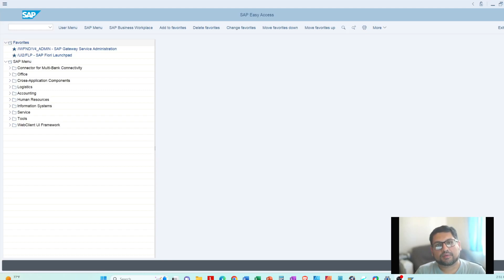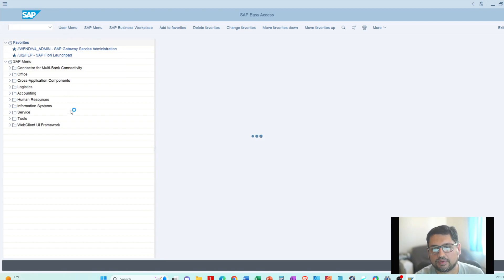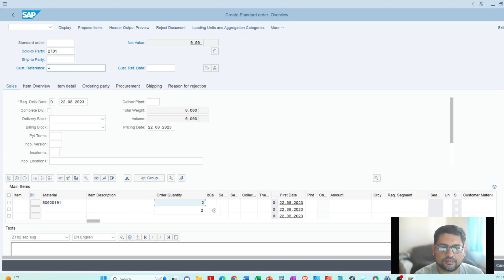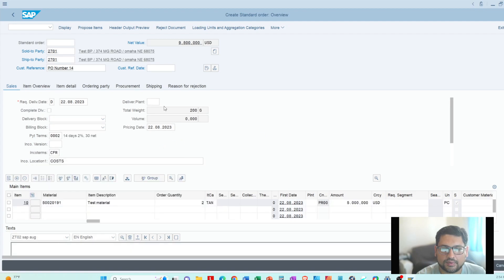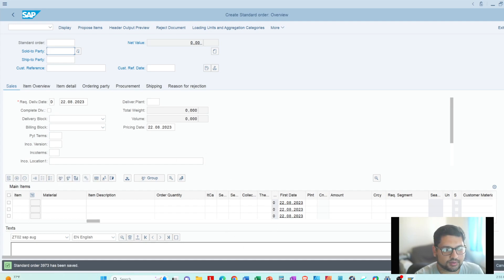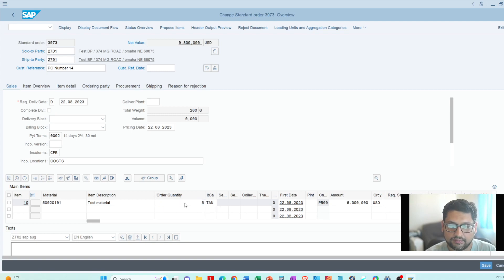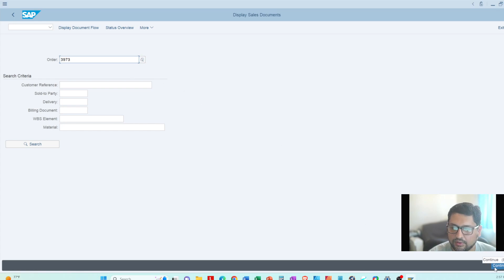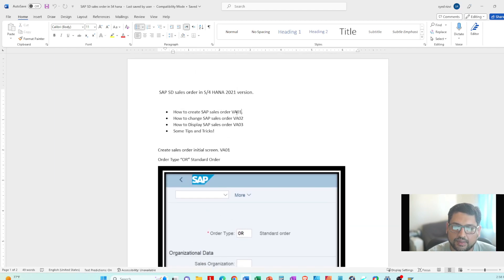SAP SD Sales Order S4 HANA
SAP SD sales order in S/4 HANA 2021 version.

• How to create SAP sales order VA01.
• How to change SAP sales order VA02
• How to Display SAP sales order VA03
• Some Tips and Tricks!

Create sales order initial screen. VA01

How to find purchase order number in SAP Sales Order?

Books By Syed Rizvi: on Amazon
1) Quick SAP Basic Introduction End User Guide: Learn SAP GUI Navigation, Reports, Tips and Tricks with Basic SAP Skills
2) SAP Sales and Distribution Quick Configuration Guide: Advanced SAP Tips and Tricks with Variant Configuration

3) How to Become Effective Business Analyst Practical Beginners Guide: Real-life Software Requirements and Design Techniques

4) SAP Customer Master Ultimate Guide: Essential End User Guide; Customer Mater, Credit Management and Customer Hierarchy (SAP ECC)

5) SAP S/4 HANA Business Partner: Customer: Beginners and Business End User Learning for Practical Usage (SAP S/4 HANA)

Thank you very much for watching please provide a feedback!